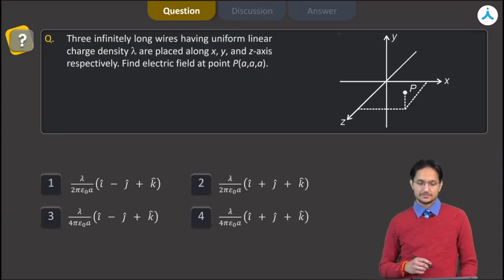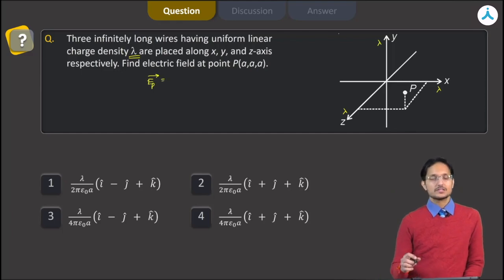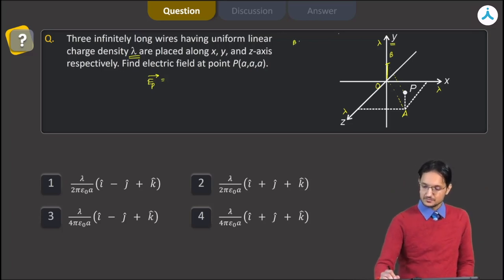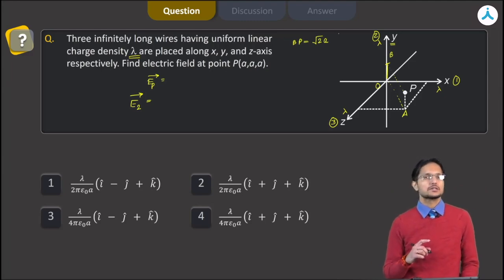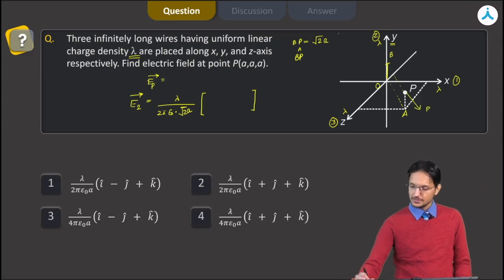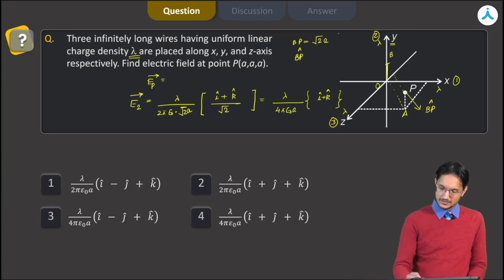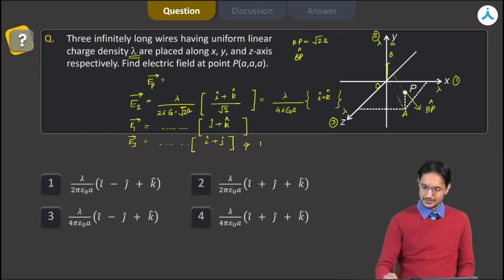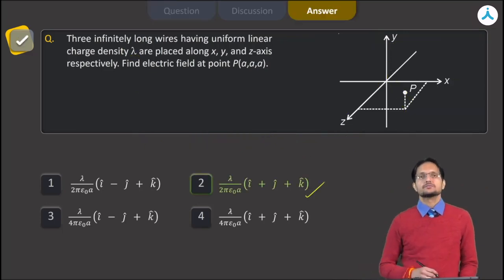Three infinitely long wires having uniform linear charge density are placed along x, y and z-axis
Three infinitely long wires having uniform linear charge density are placed along x, y and z-axis respectively. Find electric field at point P(a, a, a)